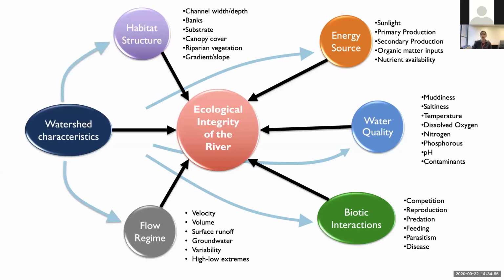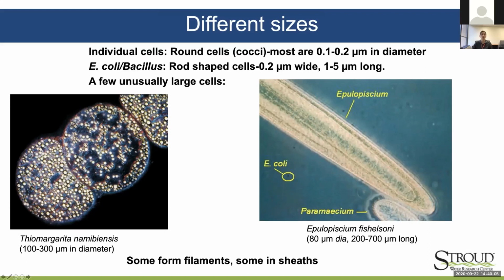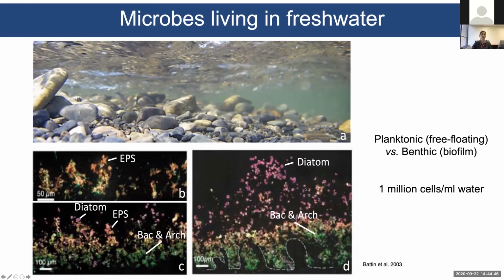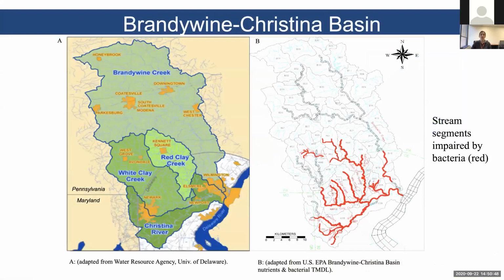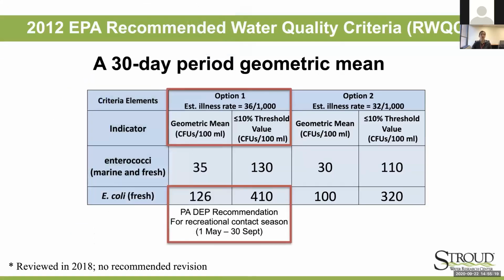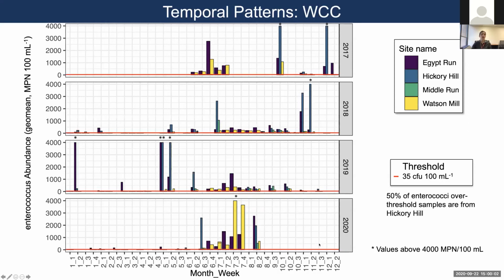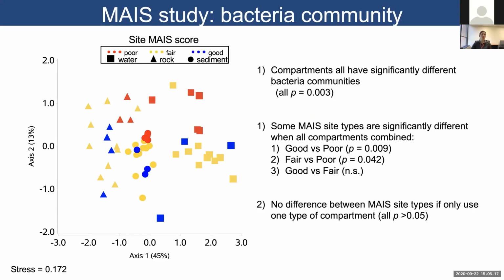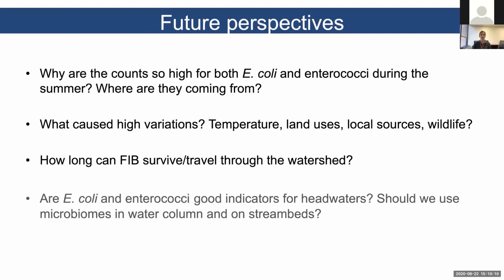Patterns and Processes of Fecal Indicator Bacteria in the Delaware River Basin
Fecal indicator bacteria counts are high in the headwaters of Delaware River Basin and relate to different seasons and land uses. Bacteria and pathogen contamination in water resources is a major water quality concern nationwide. However, little is known on the degree of potential bacterial contaminations in headwater streams. From summer 2016, we have monitored fecal indicator bacteria (FIB, i.e. E. coli and enterococci) at headwaters across Delaware River Watershed clusters, including the Brandywine and Christina, Middle Schuylkill, New Jersey Highlands, Poconos/Kittatinny, and Upper Lehigh Clusters. From 2018 we have also monitored FIB in an agricultural headwater stream to compare subsurface and surface flow sources during baseflow. We found high concentrations of FIB at numerous headwater sites with substantial spatial and temporal variation. For most sites, FIB counts were higher in the warm season (May to October) and were higher from surface than subsurface flow. Weak relationships occurred between FIB counts with temperature, land uses, and watershed size. Although FIB counts disagreed with “good” quality stream MAIS scores (from aquatic insect data), the full bacteria community did differ by MAIS score. Several non-fecal indicator bacteria groups were also identified. Overall, FIB counts in headwaters are generally high in the warm season, but the origin of these bacteria and their implications to public health remain open questions in need of being addressed.

Featuring
Raven Bier, PhD, Savannah River Ecology Lab
Jinjun Kan, PhD, Stroud Water Research Center